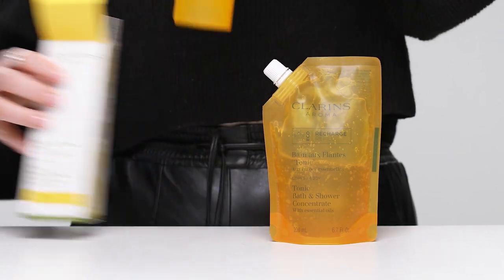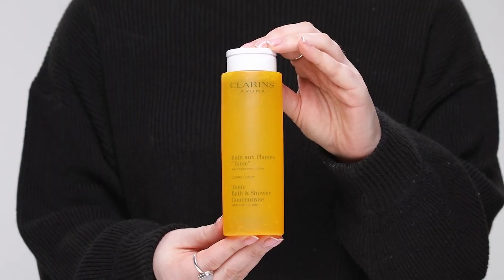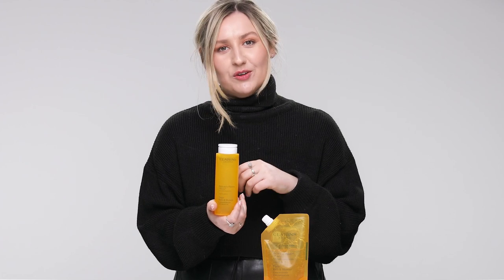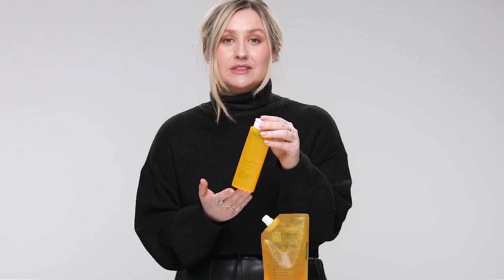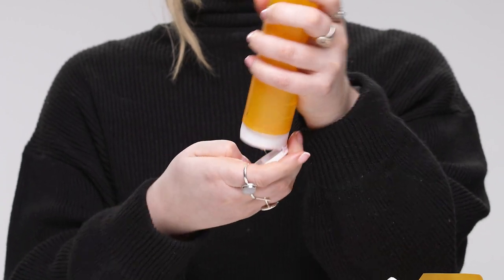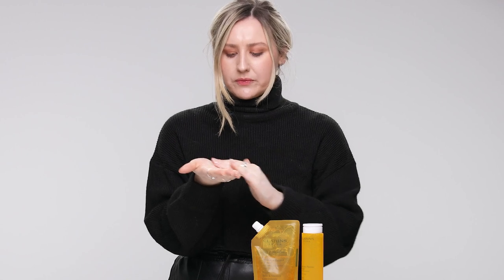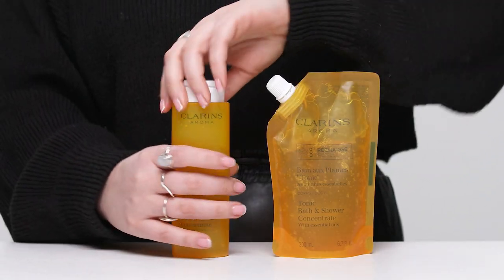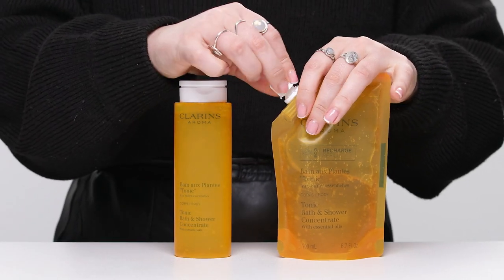Escentual Expert Reviews Clarins Tonic Bath & Shower